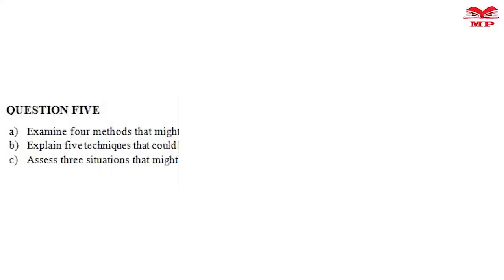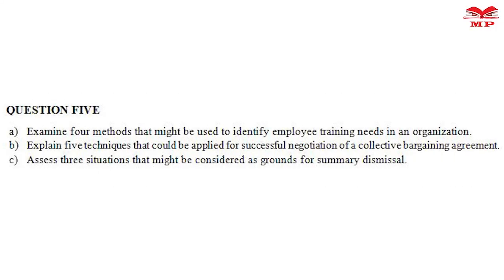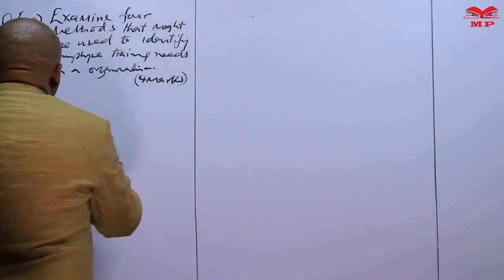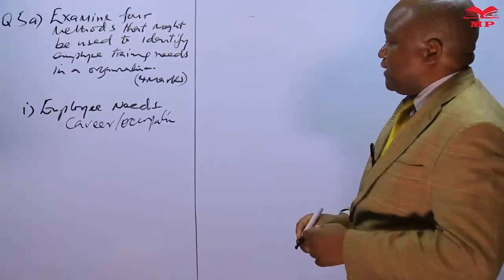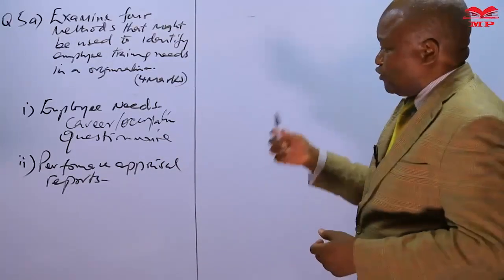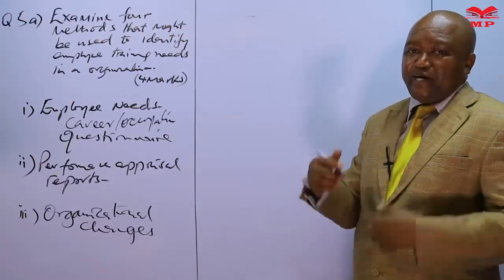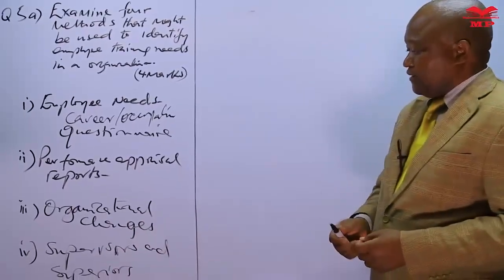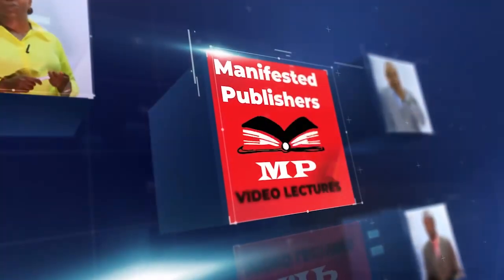EMPLOYEE TRAINING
💼 Employee Training – Short Version

💡 Definition:
Employee training is the process of improving employees’ skills, knowledge, and performance to perform their jobs effectively.

Types of Training:

1️⃣ On-the-Job Training: Learning while doing the job 🛠️
2️⃣ Off-the-Job Training: Workshops, seminars, or courses 🏫
3️⃣ Induction Training: Orientation for new employees 👋
4️⃣ Refresher Training: Updates skills for current employees 🔄

Benefits:

Improves performance and productivity 📈

Reduces errors and accidents ⚠️

Boosts employee morale and motivation 😊

Ensures adaptation to new technologies 💻